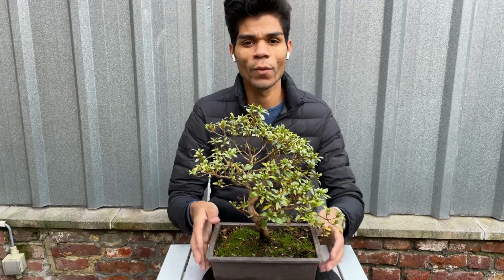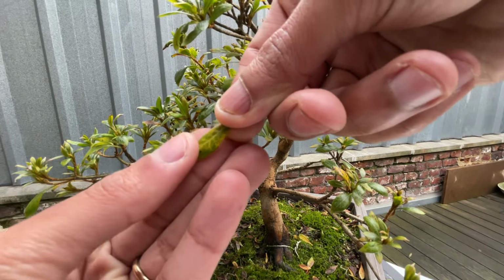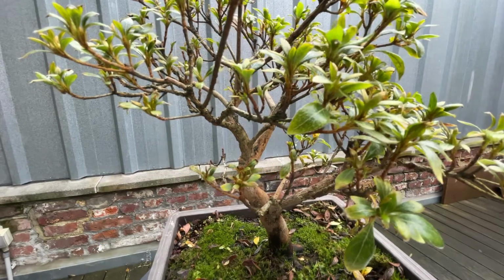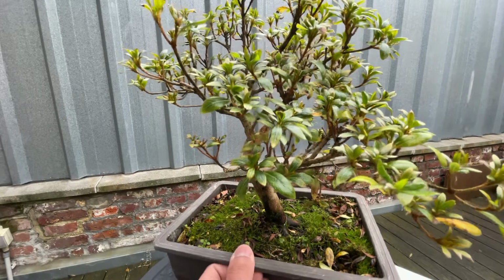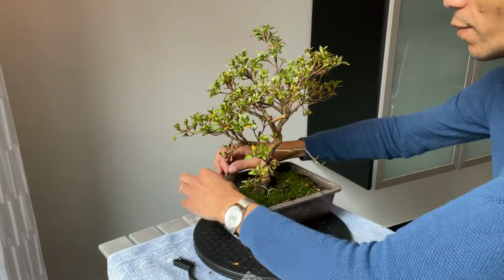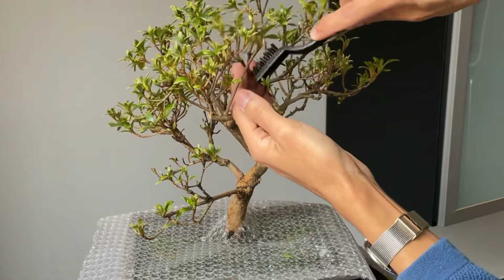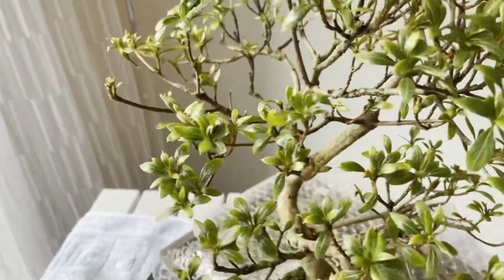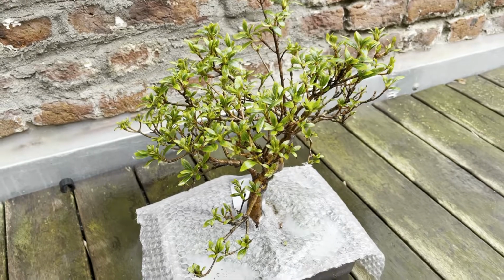Azalea Bonsai | I Bought a Sick Azalea, How Will I Take Care?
In this video i talk about a Azalea i had bought on internet and arrived sick.
we always know;  that we have to buy tree from a responsible nursery plants, and this one I bought a well-known and respectable place.
well but I didn't escape, and for the second time I buy a plant from that garden, and they send me a sick plant.

I thought about sending the plant back, but as I gained a little experience in taking care of sick plants, I decide to take care of this and I show you how i do and what I use.

i would like to say and be clear here, im not a expert, and i just show you how i did and its worked for me, im not saying at this is the right away to care, i just show how i did.

and after i show the results of this care on my Instagram profile, today i dowloading this video here has pass one week and the tree is going better and better.

if you want to know and see the results please follow me on @azaleasatsukieurope instagram profile.
I'm not advertising the product I use, I just show you what I used and what resulted

thanks for your attention and your time.